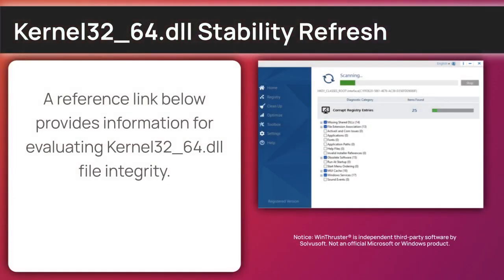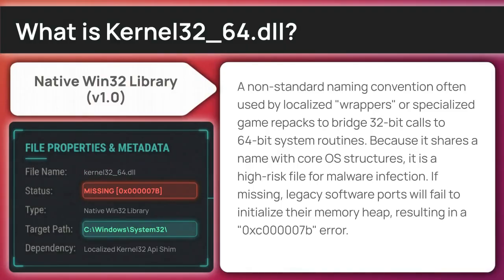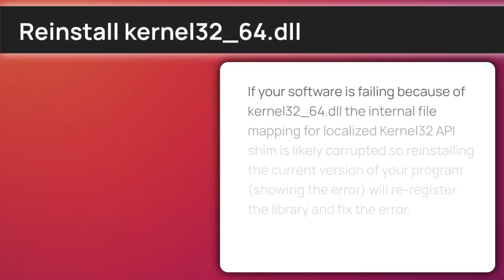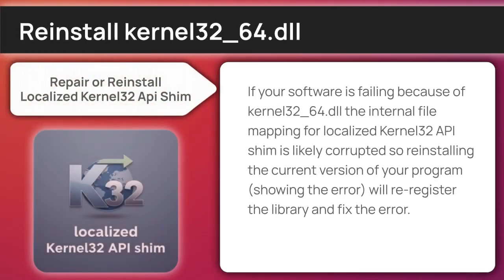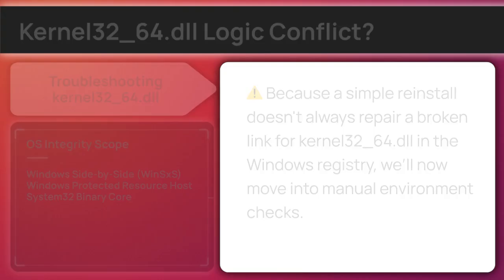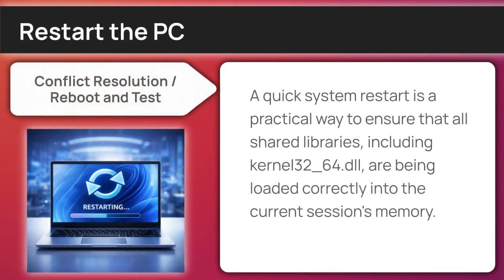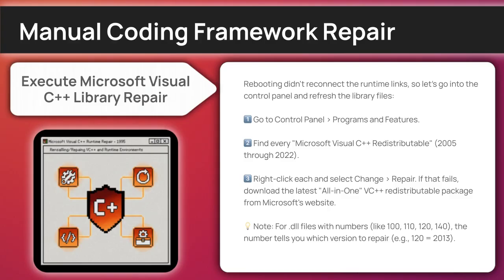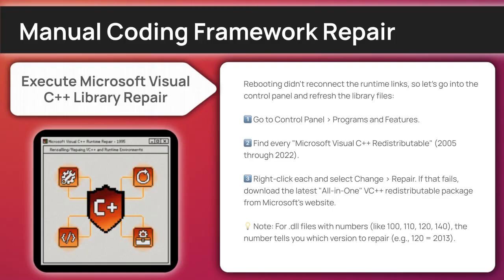Fix kernel32_64.dll and 0xc000007b Errors!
Why does Windows require Kernel32_64.dll to run Localized Kernel32 API shim? Within the operating system, this DLL operates as a shared library that provides runtime instructions.

What is Kernel32_64.dll? A non-standard naming convention often used by localized "wrappers" or specialized game repacks to bridge 32-bit calls to 64-bit system routines. Because it shares a name with core OS structures, it is a high-risk file for malware infection. If missing, legacy software ports will fail to initialize their memory heap, resulting in a "0xc000007b" error.

Kernel32_64.dll is a Native Win32 Library DLL using the Native Win32 Library found in Localized Kernel32 API shim. I’ll walk through a set of standard troubleshooting steps that can help address the underlying cause of the missing file message.

▶ What this video covers:

- Reviewing the kernel32_64.dll dependency list
- Get facts about the kernel32_64.dll file

Timestamps:

00:00 - Context
00:19 - Learn the key facts about kernel32_64.dll
00:51 - Refreshing library configurations for kernel32_64.dll
01:15 - Re-initializing the Windows environment
01:34 - Sync Runtime Library Dependencies
02:17 - How to identify trustworthy download sources